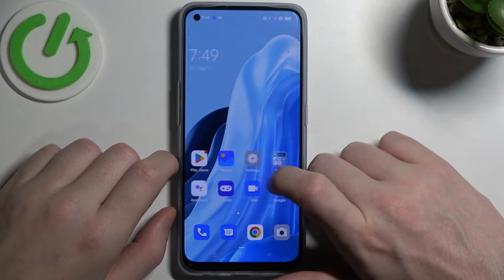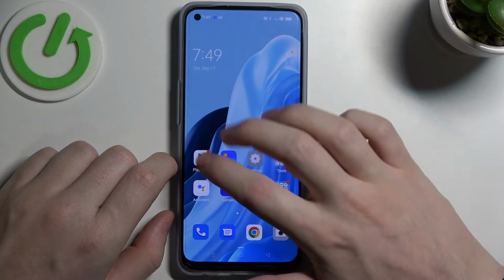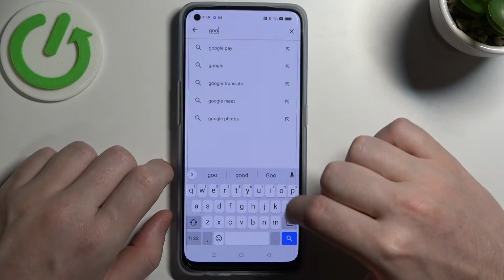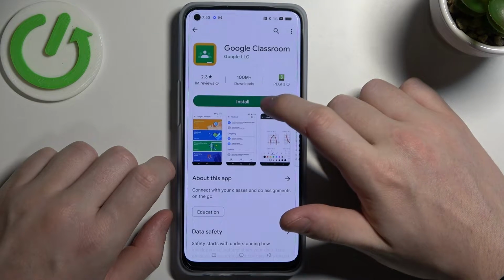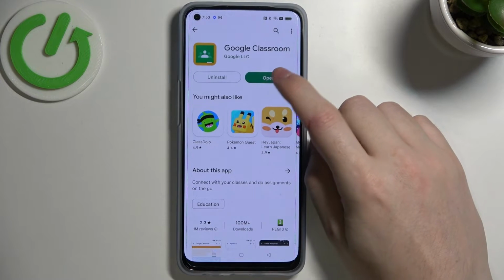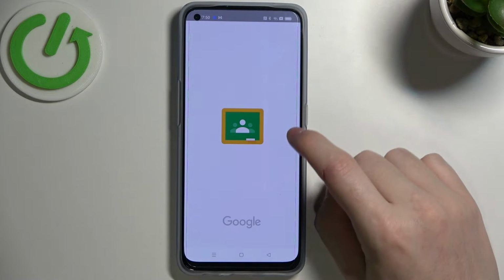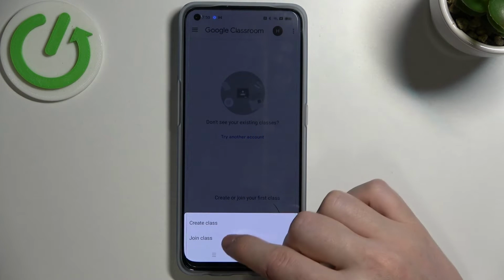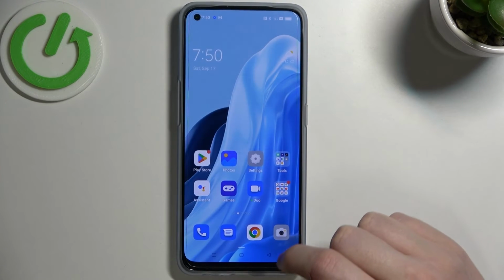How to Install & Join Google Classroom in OPPO Find X5 Lite – Use Google Classroom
Learn more about OPPO Find X5 Lite:
Would you like to use Google Classroom in your OPPO Find X5 Lite but don't know how? In this tutorial, we'll show you how you can find the right section where you can download Google Classroom. Once you've installed it and joined Google Classroom, let's show you how to use it.

How to join Google classroom in OPPO Find X5 Lite?
How to install Google Classroom in OPPO Find X5 Lite?
How to manage Google Classroom in OPPO Find X5 Lite?
How to use Google Classroom in OPPO Find X5 Lite?